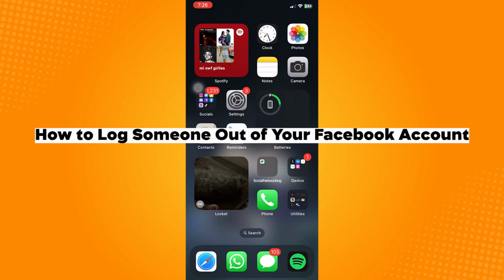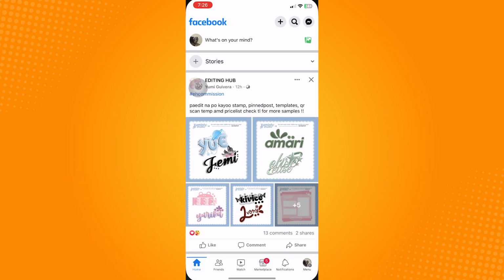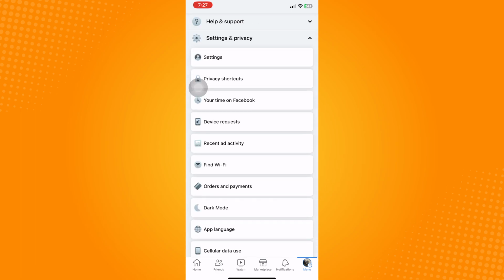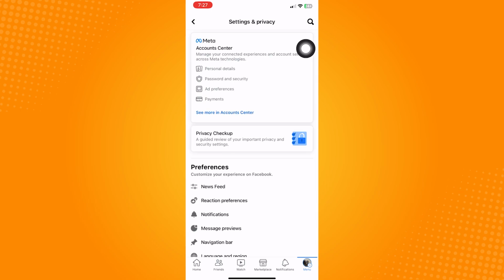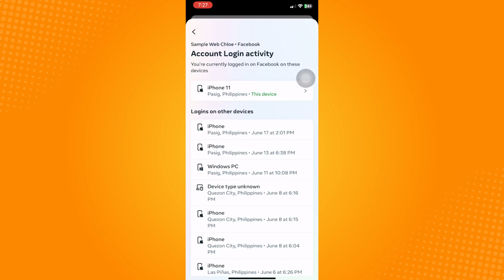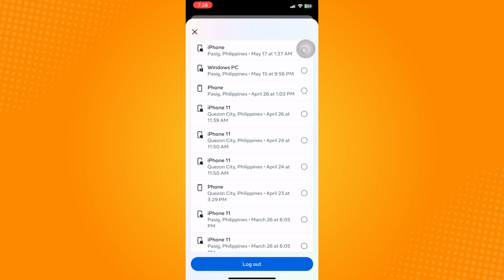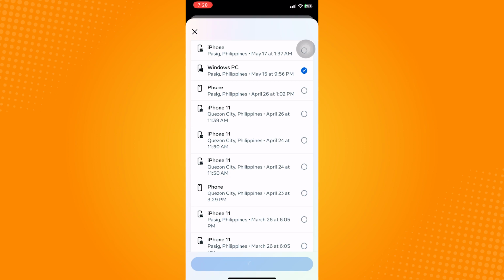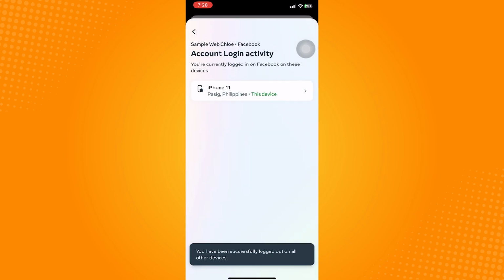How to Log Someone Out of Your Facebook Account (2023)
Learn‎‎‏‏‎ ‎How to Log Someone Out of Your Facebook Account

In this video I will show you‏‏‎ ‎how to log someone out of your facebook account